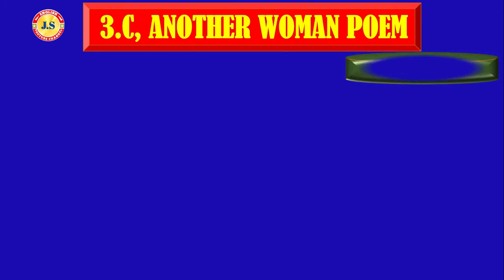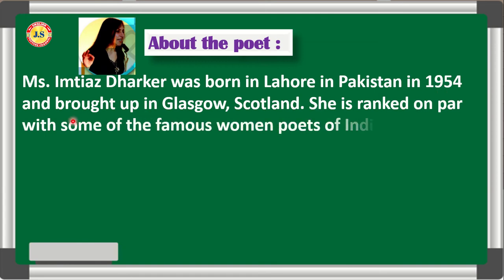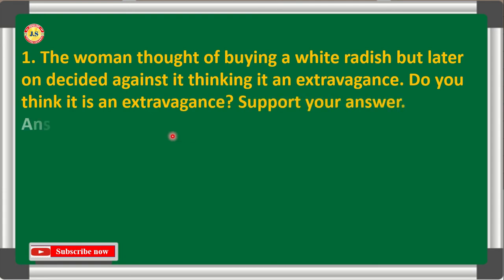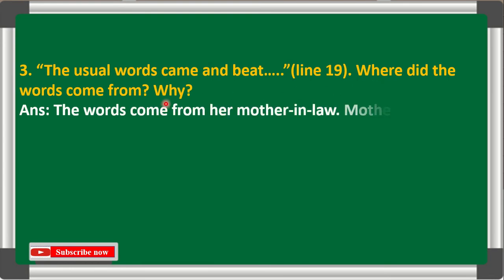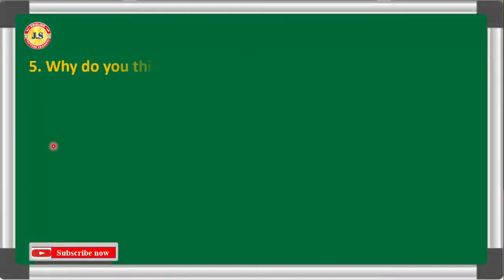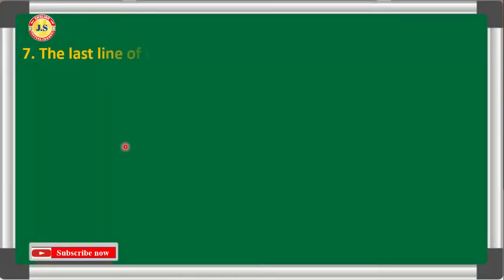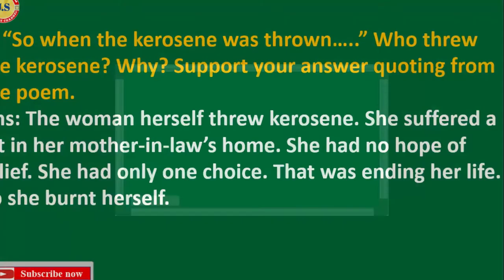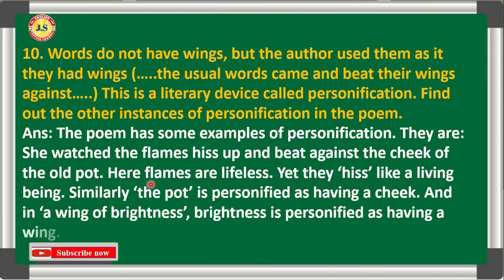ANOTHER WOMAN POEM // QUESTION AND ANSWERS // CLASS - X ENGLISH.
UNIT -3. READING .C- ANOTHER WOMAN POEM // CLASS -10 ENGLISH // QUESTION AND ANSWERS.
Another Woman is a poem about social evil and it narrates a personal saga of victim lady. In a simple and sympathetic language, the poem details the inhuman treatment of society on women. Specifically, it deals with the evil of dowry.